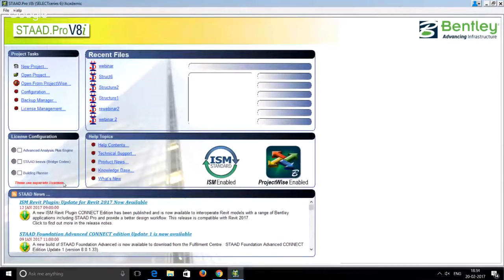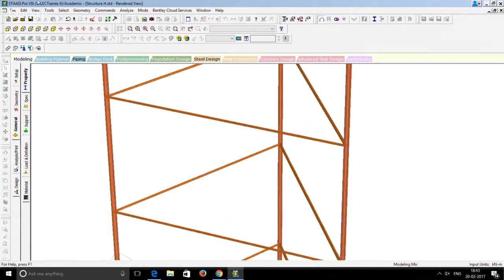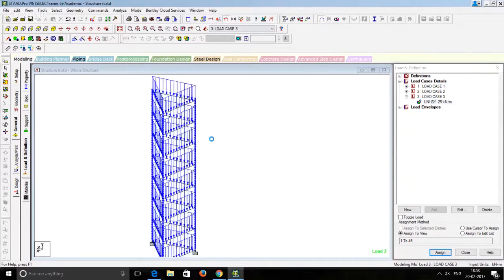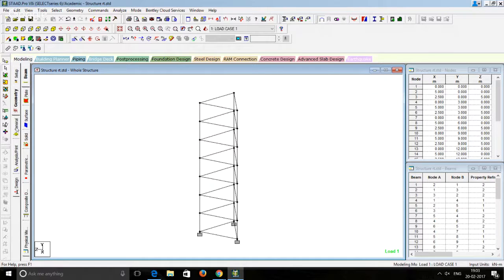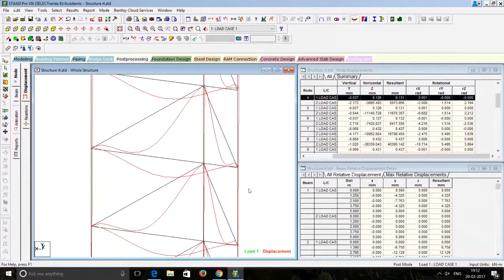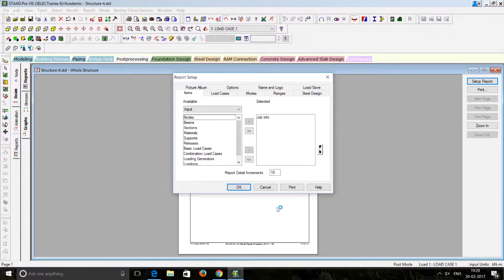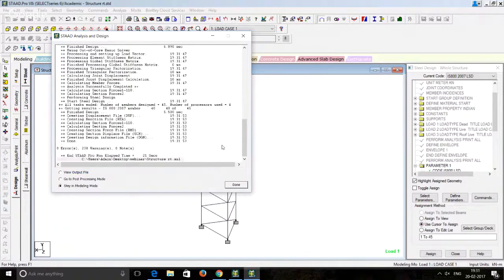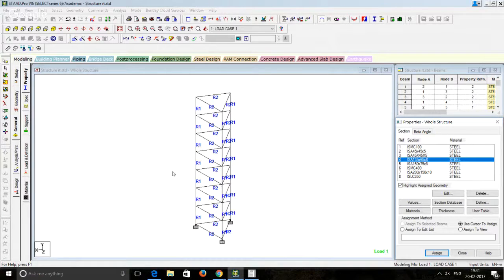Staad Pro Training: Session 3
Today's session is a continuation of yesterday's Staad Pro training.
Today the following concepts shall be covered: